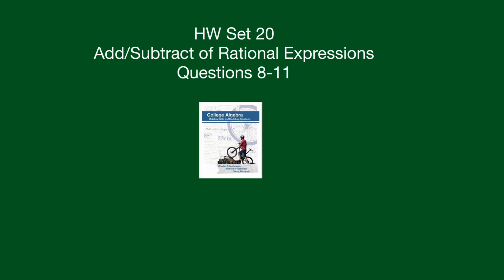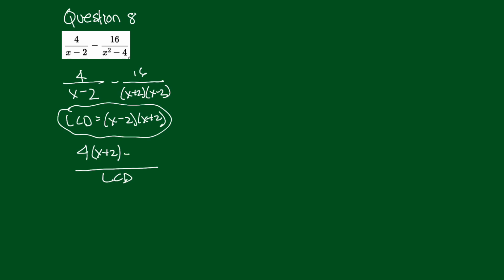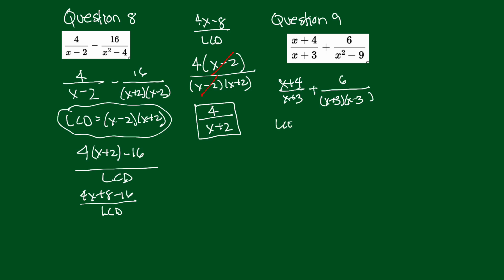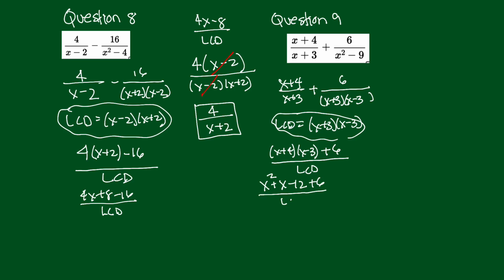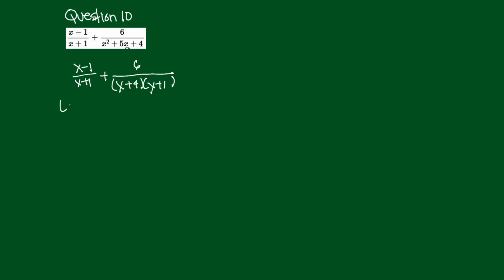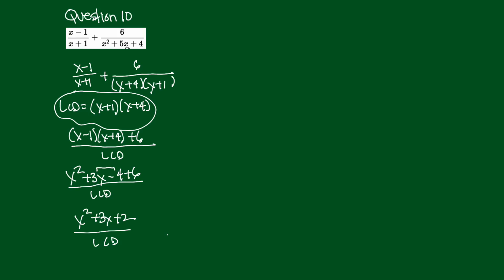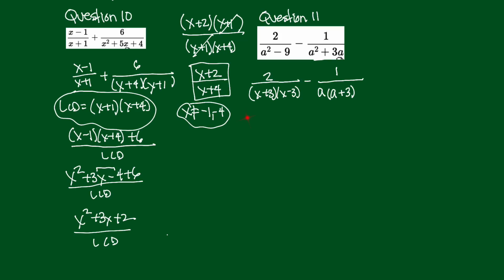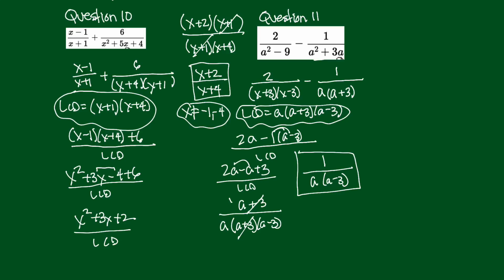60 HW 20 Questions 8-11